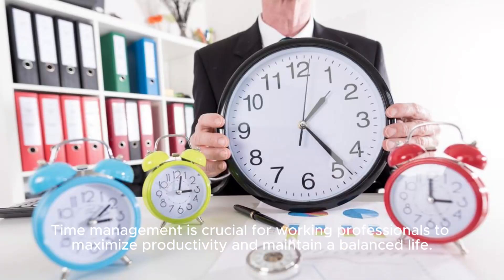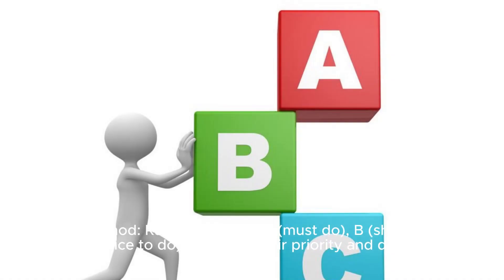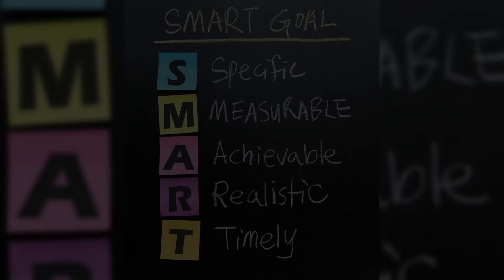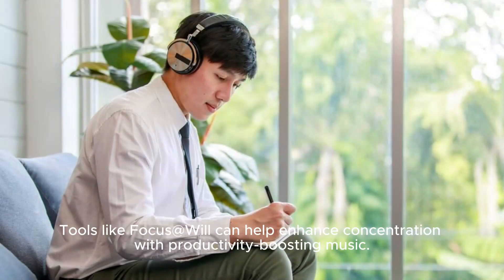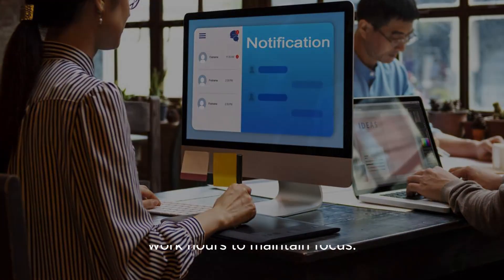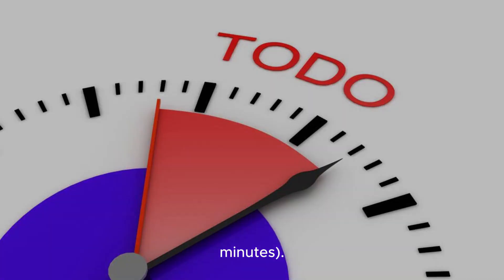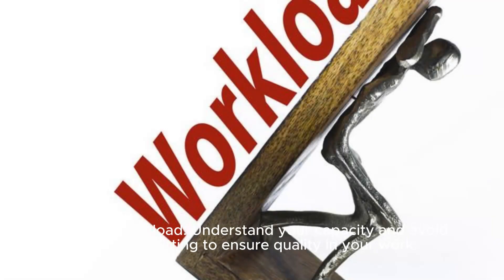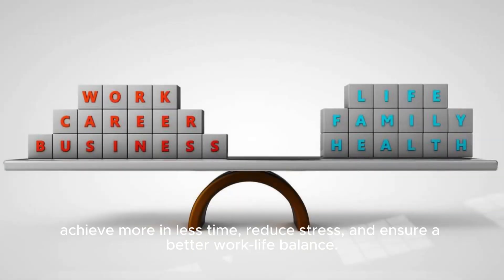Master Time Management Essential Skills for Working Professionals to Boost Productivity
Struggling to balance work and life? Watch our video, 'Master Time Management: Essential Skills for Working Professionals to Boost Productivity!' and transform your daily routine. Learn how to prioritize tasks effectively, plan your day with precision, and use cutting-edge tools to enhance your productivity. Discover the secrets of successful professionals—how they manage emails, delegate tasks, and use techniques like the Pomodoro to stay focused. Whether you're a busy executive or a freelancer striving for efficiency, this video is your ultimate guide to reclaiming your time and supercharging your professional life.

How to Manage Time
Productivity Hacks
Work-Life Balance
Effective Planning
Task Prioritization
Professional Growth
Time Management Skills
Productivity Tools for Professionals